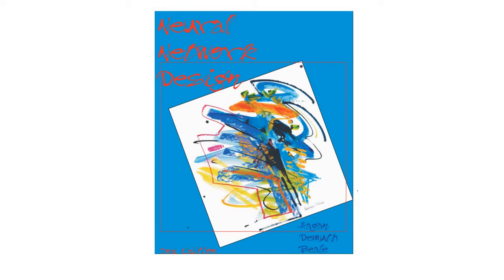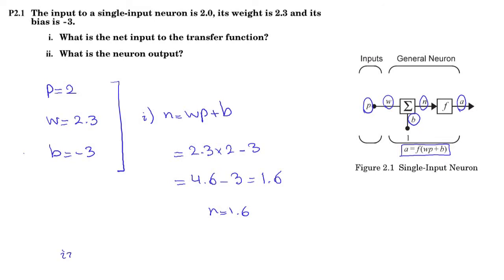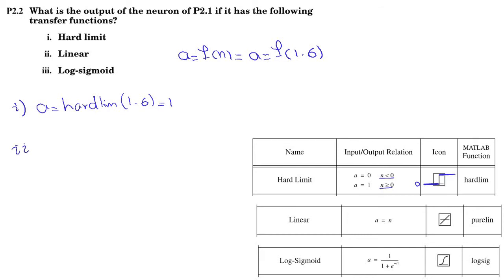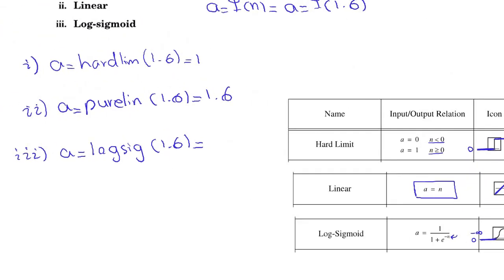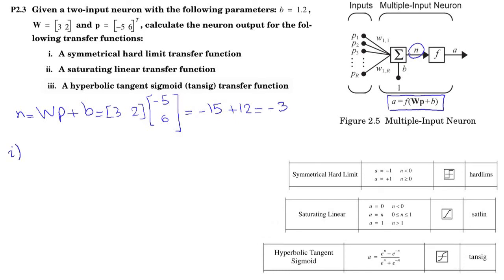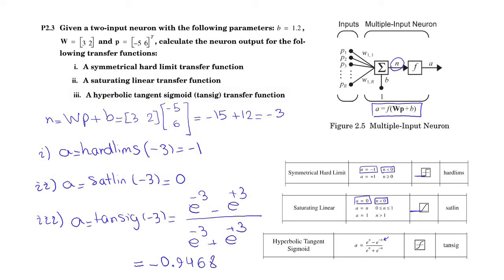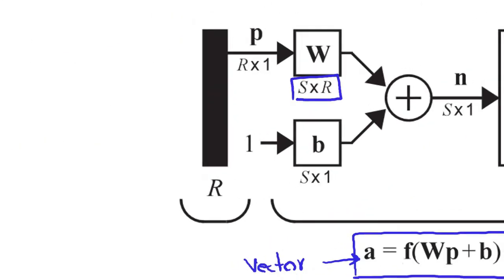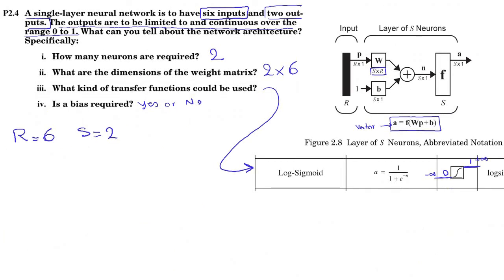Neural Network Design - Chapter 2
In this video, we go over the solved problem of chapter 2 of the book entitled Neural Network Desing.